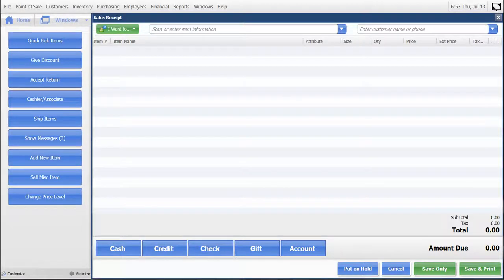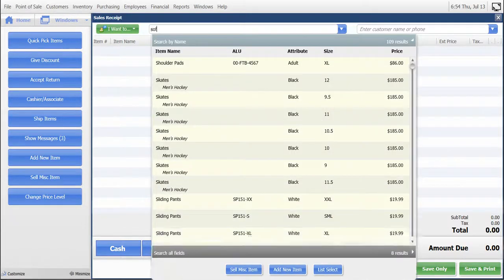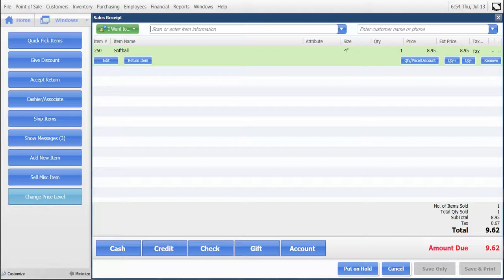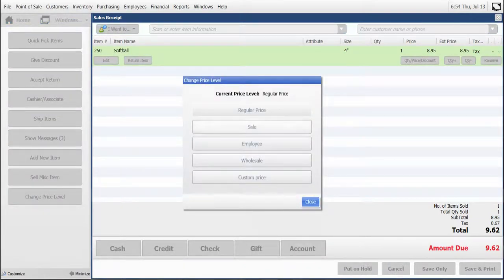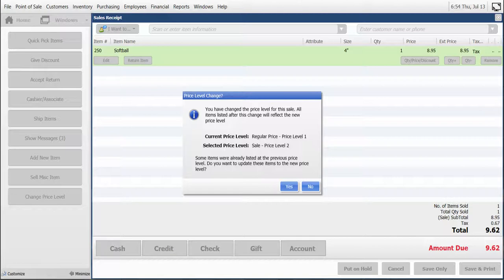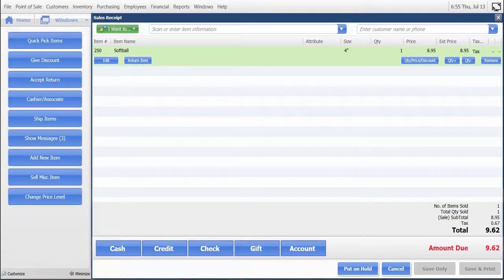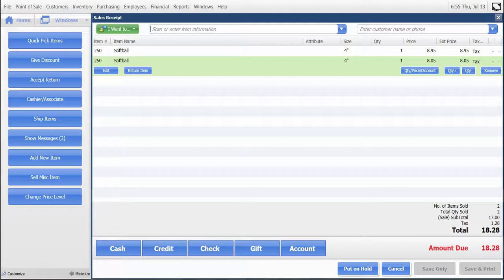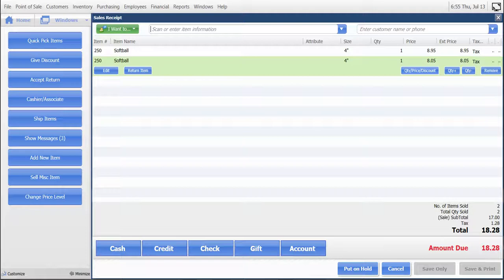QuickBooks Point of Sale Tutorial: How to Change Receipt Price Levels for Custom Discounts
In this QuickBooks Point of Sale tutorial, you’ll learn how to manually adjust the receipt price level to offer a customer a different price. The video demonstrates changing the price for a second item purchased, using a 4-inch softball as an example. You’ll see how to access the "Change Price Level" option and decide whether to apply the discounted price to both items or only the second one. The tutorial also highlights that the adjusted price is temporary and will revert to the default price level on future sales receipts.

It focuses on a basic feature—manually changing receipt price levels—which is useful for retailers offering discounts but doesn't cover broader inventory management, automation, or profitability strategies.

Who Would Benefit Most?
✅ Retailers & Small Businesses – Those who sell products with different pricing levels (e.g., sports stores, clothing shops, specialty retailers).
✅ Frontline Staff Using QuickBooks POS – Employees handling transactions who need to adjust pricing on the spot.

Who Might Need More Advanced Content?
❌ HVAC Companies & Service-Based Businesses – They rely on job costing, service tracking, and complex invoicing rather than point-of-sale transactions.
❌ Accountants & Business Owners Focused on Scaling – This tutorial doesn’t cover advanced QuickBooks inventory features like automated pricing rules, bulk price adjustments, or profitability insights.

Ideal Content for Scaling & Profitability: If your audience includes business owners and accountants looking to maximize efficiency, consider creating content on bulk price updates, automation, inventory forecasting, or profitability tracking in QuickBooks.

Minding My Books: Straightforward QuickBooks Advice from Trusted Experts

Minding My Books: Your Trusted Partner for Expert QuickBooks Solutions
2. QuickBooks Data Migration Services
4. QuickBooks Setup and Integration Service

Canadian QuickBooks User? Get Expert Support for Your Business!
Unlock personalized solutions and professional QuickBooks assistance —your trusted partner for success!